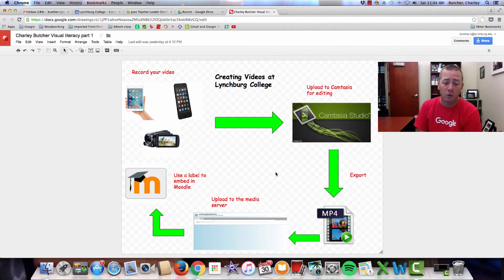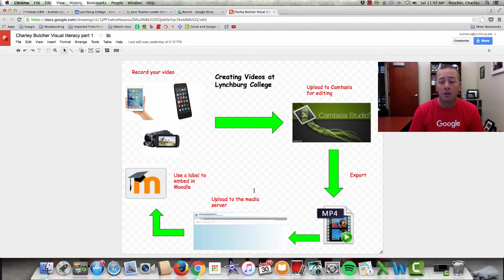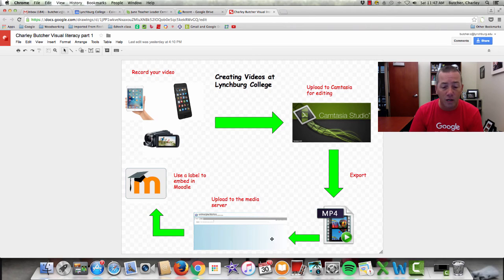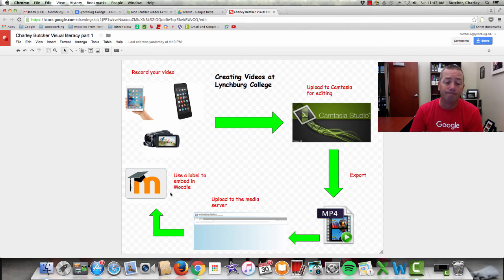Charley Butcher Visual Literacy